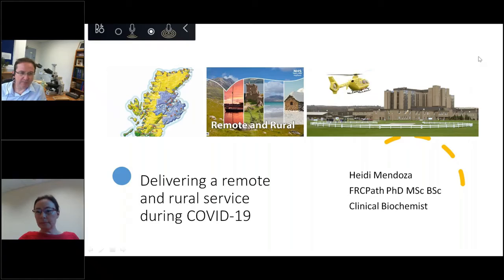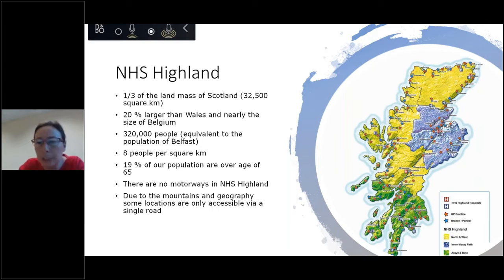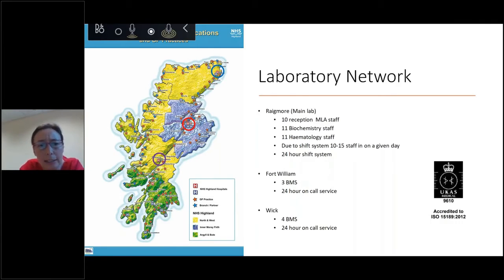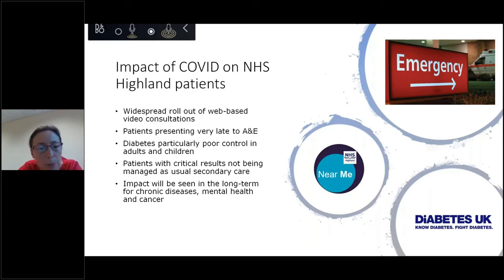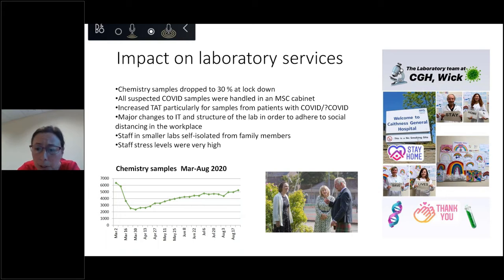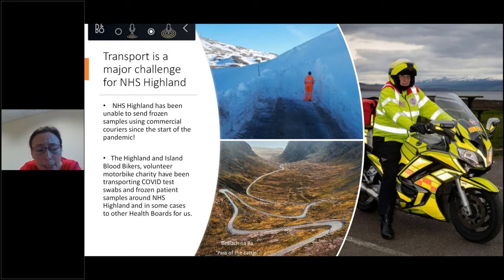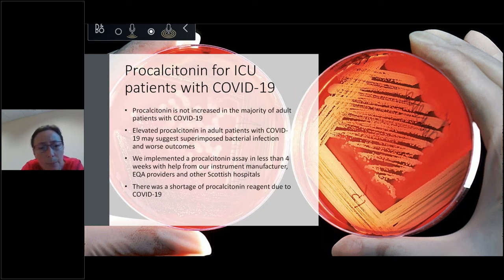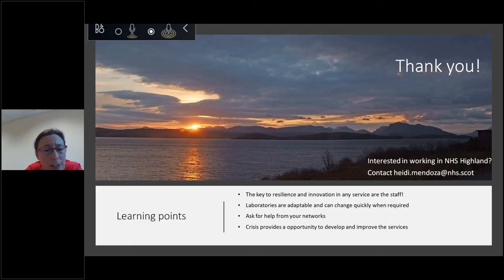Delivering a remote and rural service during COVID-19, presented by Dr. Heidi Mendoza, NHS Highland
Dr. Heidi Mendoza speaks on her experience of delivering a remote and rural service at NHS Highland in Scotland during COVID-19. Dr. Mendoza highlights the challenges faced, how they overcome them and the learning gained along the way.